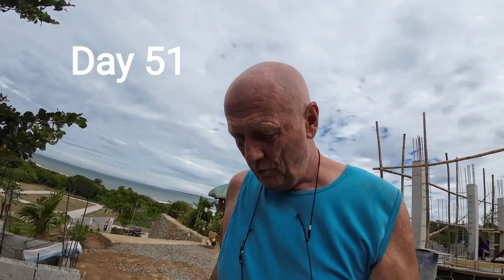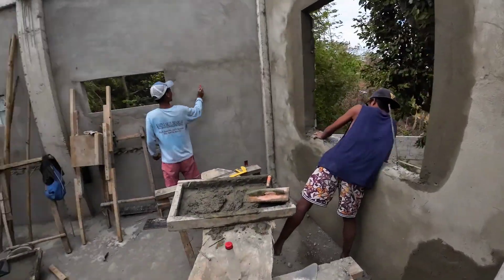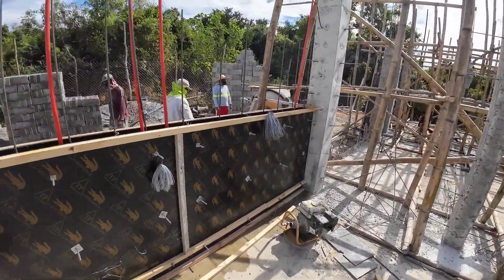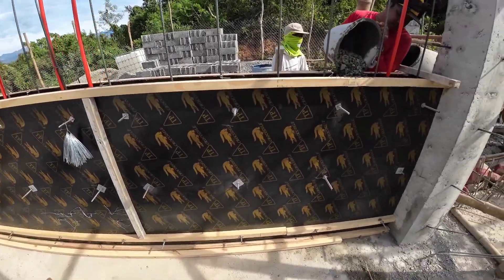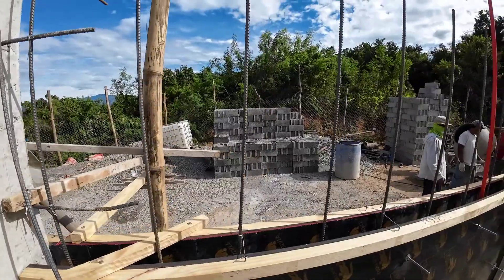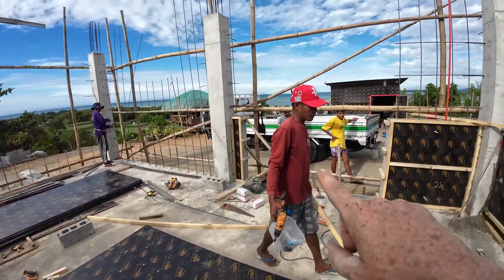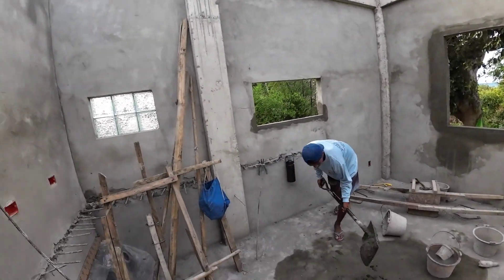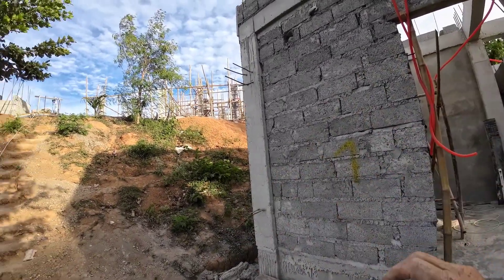051 I am excited our first wall is going up.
House construction philipinnes